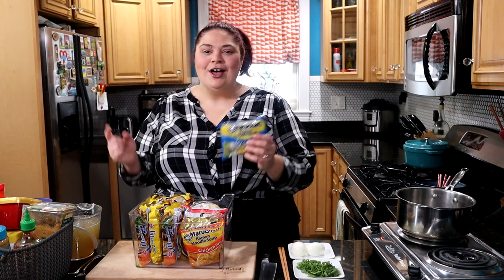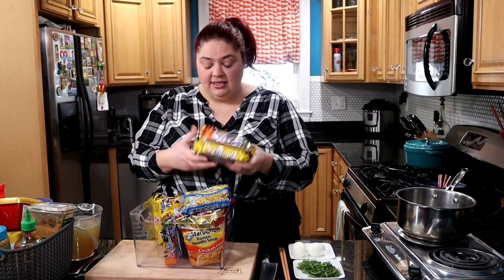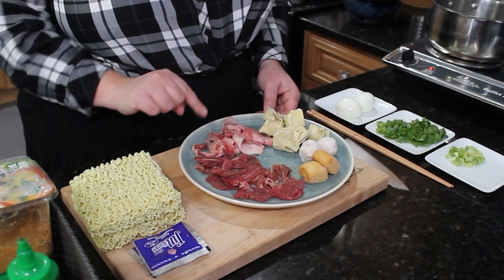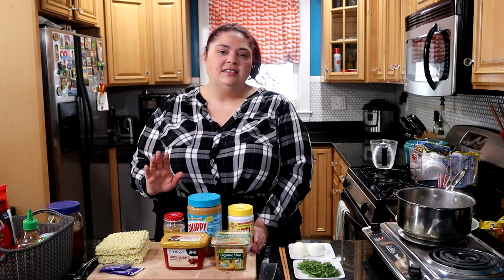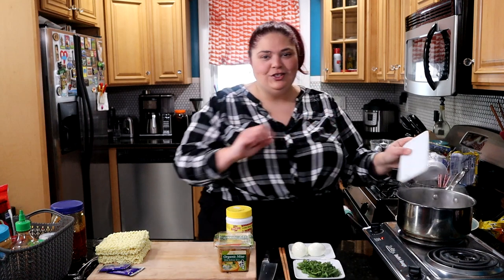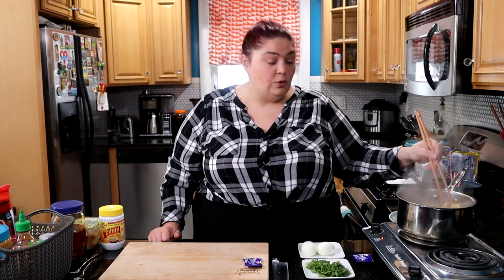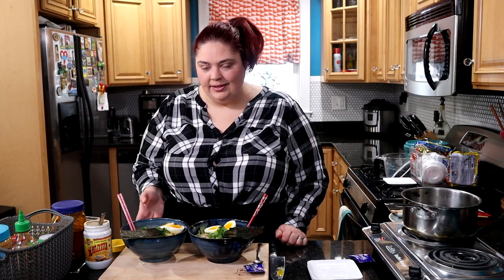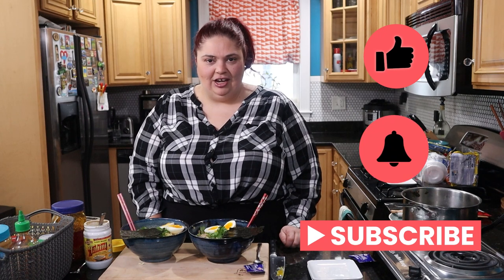5 Instant Ramen Hacks: How to Make Instant Ramen Better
These are the best instant ramen hacks to help make instant ramen noodles better. I'm showing you how to make instant ramen taste better with 5 easy instant ramen hacks (plus one bonus hack!) Upgrade your instant ramen with a few simple ideas and some key pantry staples to keep on hand to make better instant noodle soup.

This Recipe:
5 Instant Ramen Hacks: Make a More Slurpable Bowl

Instant Ramen Pantry Ingredients:
Highly-rated Instant Ramen on Amazon
Sesame Paste
Miso Paste
Instant Dashi Powder
Chinese Hot Oil
Nori Seaweed Sheets
Ramen Bowls

Go have some fun in the kitchen!

Kerry